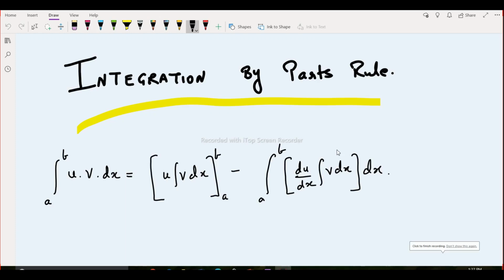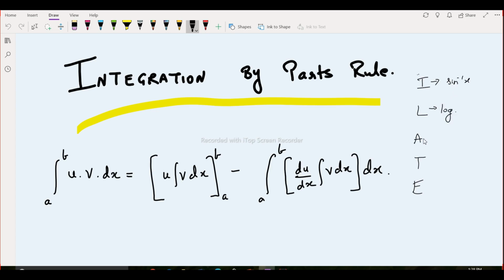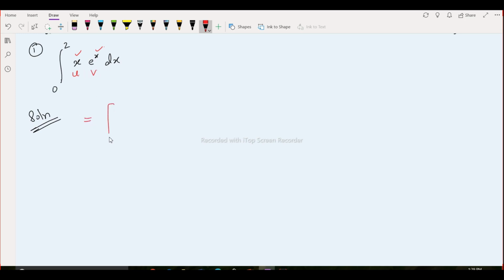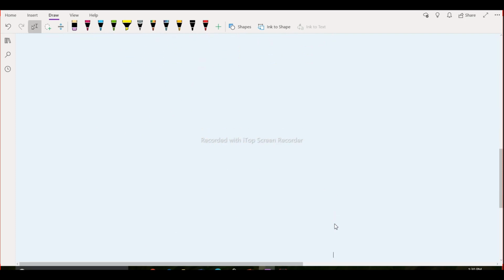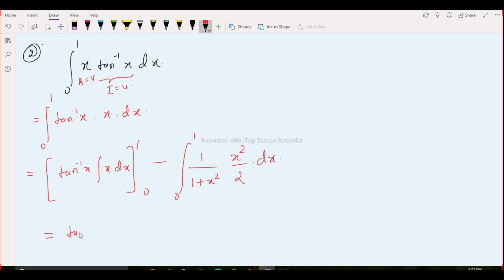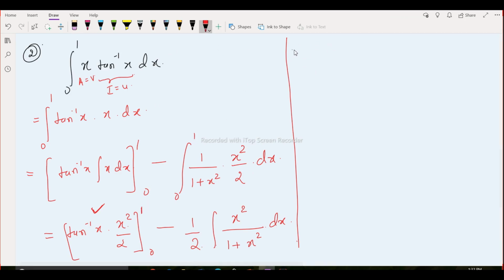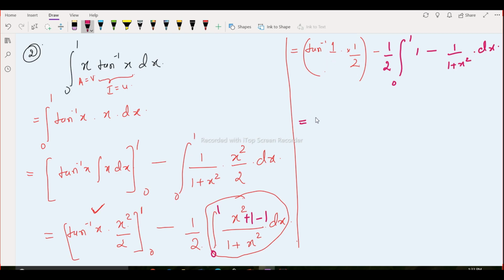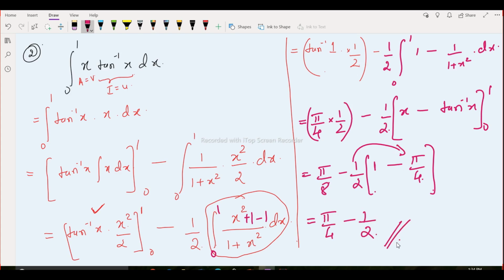Integration By Parts Rule - ILATE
Integration by parts rule in definite integral is similar to the one used in indefinite integral, the only difference is that we use the limits